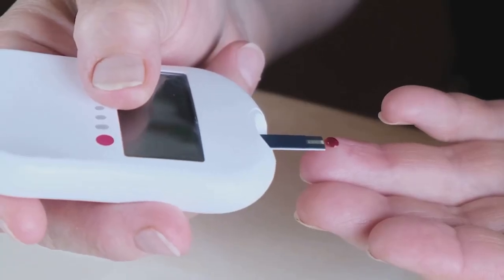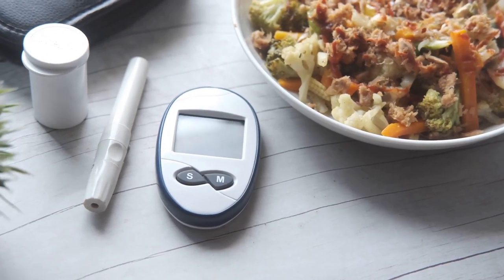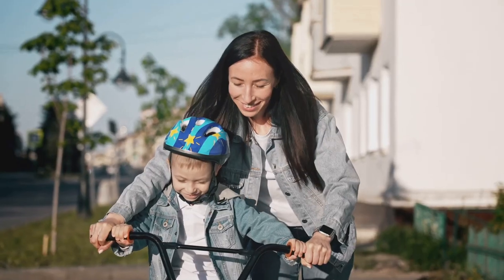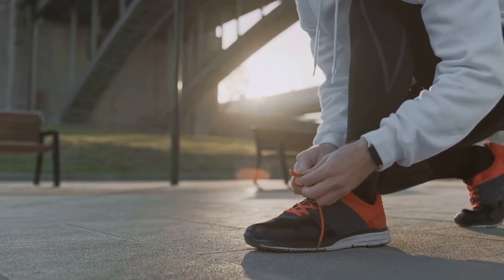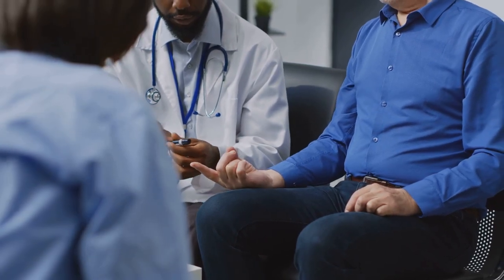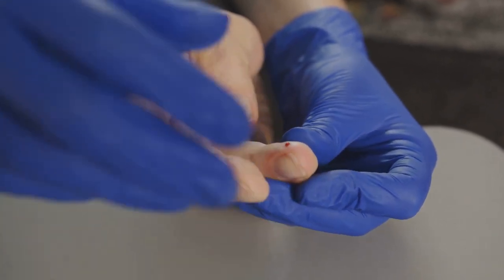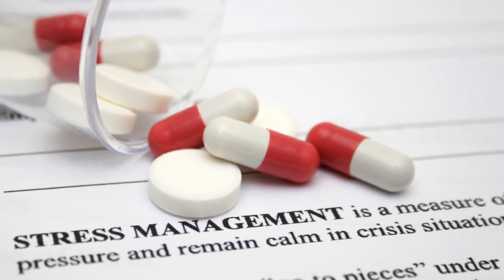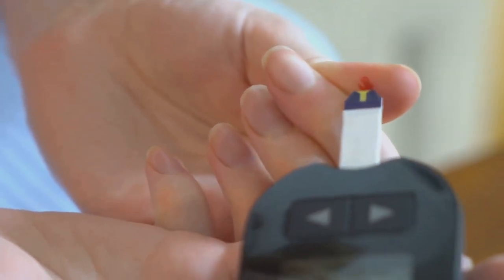5 WAYS TO KEEP YOUR DIABETES IN CHECK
Today, we're going to discuss an important topic: managing diabetes. Diabetes is a chronic condition that requires daily attention and care to keep blood sugar levels in check and reduce the risk of complications. In this video, we'll explore five practical ways to help you manage your diabetes effectively and live a healthier life. Let's dive in!